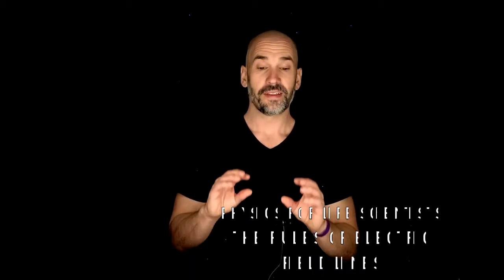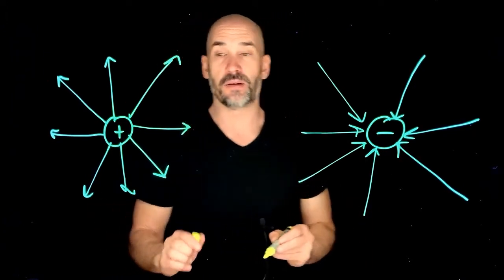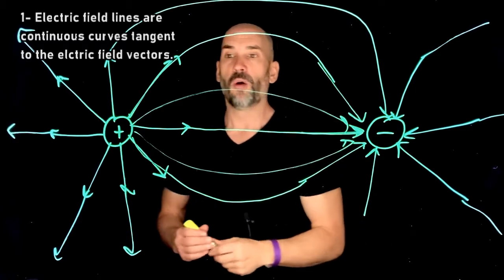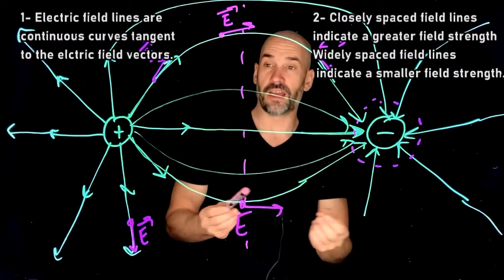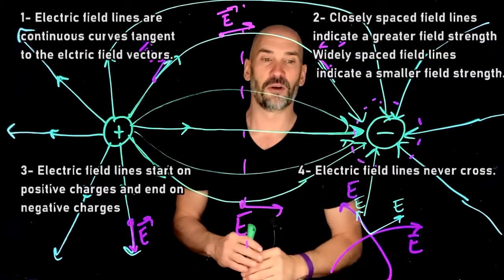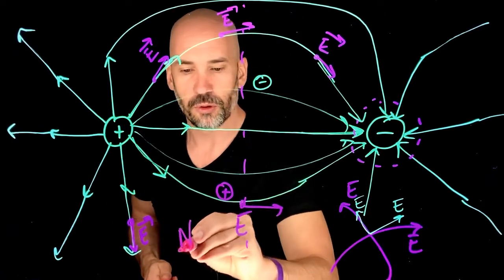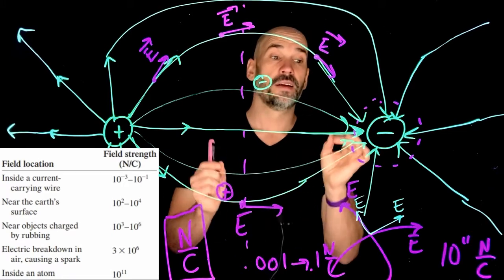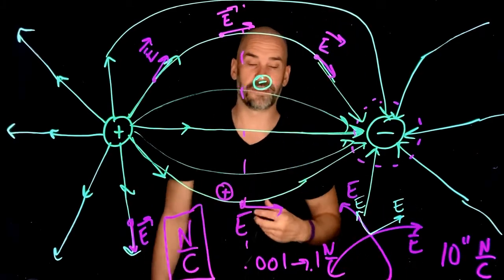Electric Fields - The Rules of Electric Field Lines